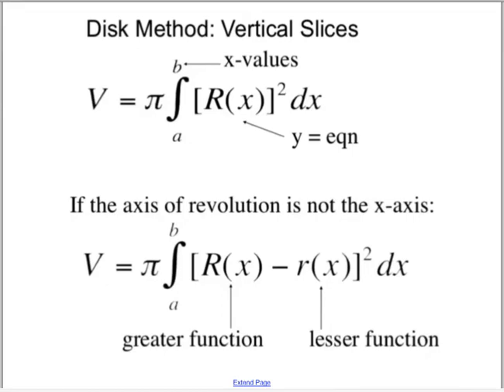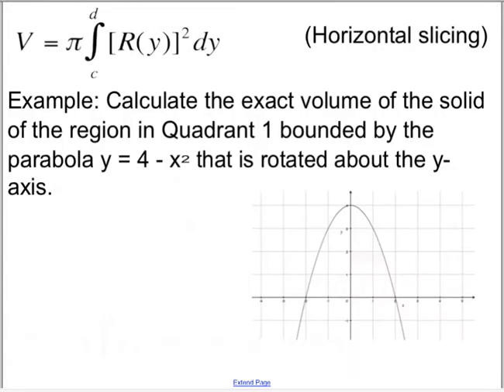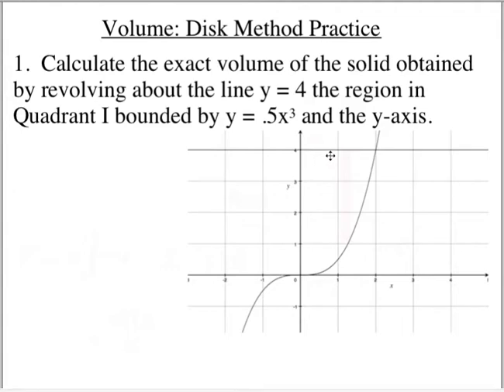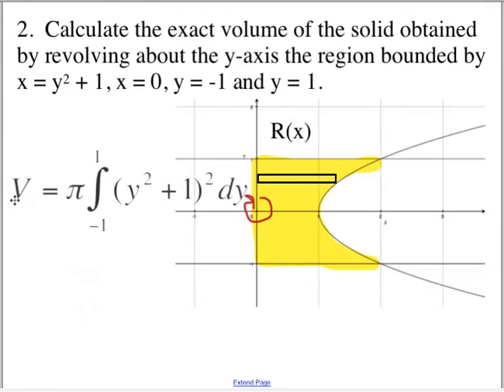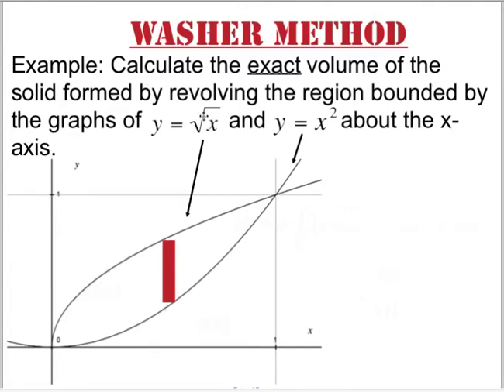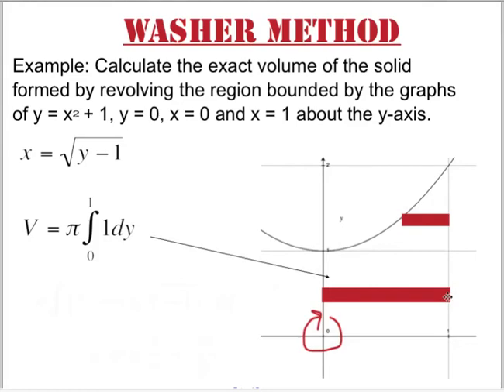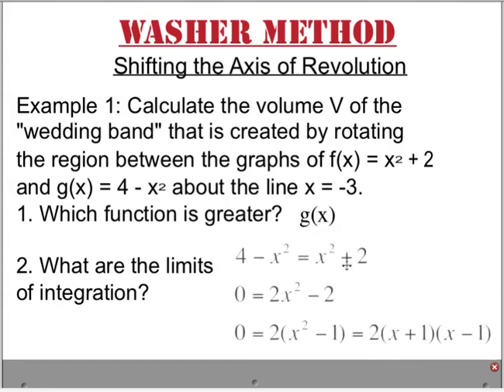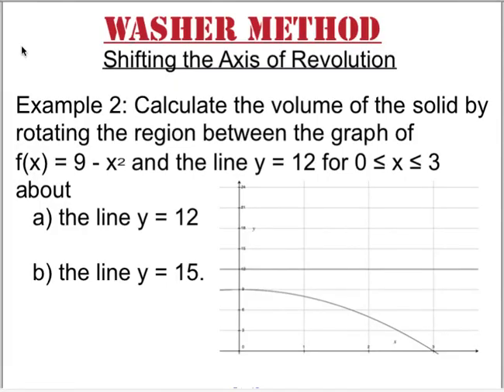Section5.9VolumeDay2WasherMethod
Note: The first example for Disk Method has a typo in the answer. It should be 144pi/7, not 80pi/7